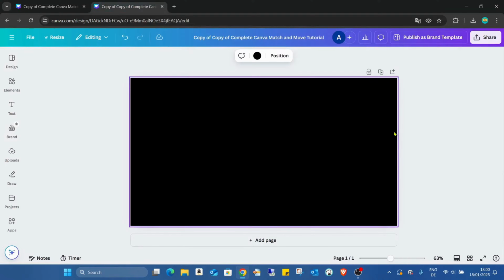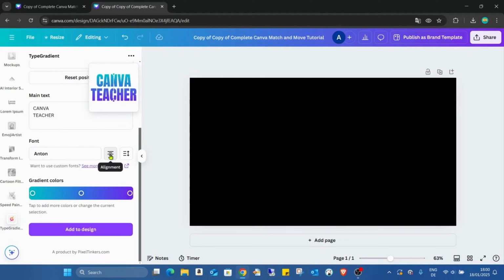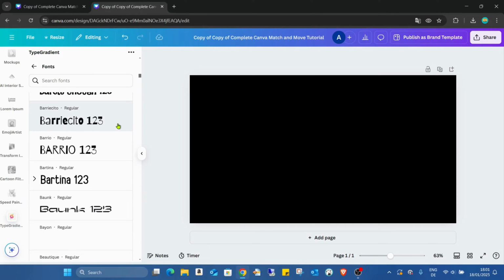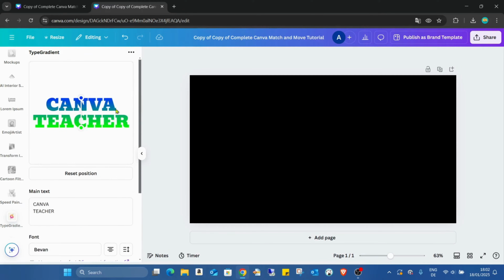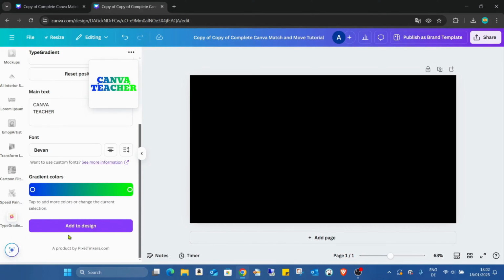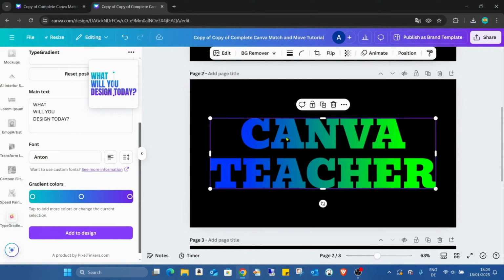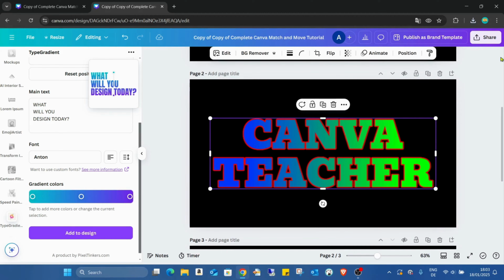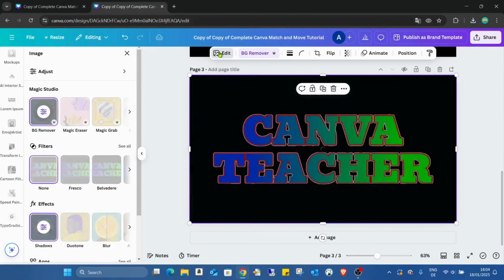How to Create Mind Blowing Gradient Text with Multiple Outlines Easy Tutorial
🌈 Ready to TRANSFORM your design game in just minutes? This tutorial is your ULTIMATE cheat code to creating INSANE gradient text effects that'll make designers stop and stare!

What You'll Learn:
Professional-grade gradient text techniques
Multiple outline design secrets
Step-by-step walkthrough for KILLER visual effects

In this lightning-fast tutorial, I'll break down EXACTLY how to create gradient text that looks like it was crafted by a top-tier graphic design wizard. Whether you're a beginner or a seasoned pro, these techniques will elevate your design skills INSTANTLY.

💡 GET MORE FREE RESOURCESJoin our thriving Facebook community for daily prompts, tutorials, and inspiration!